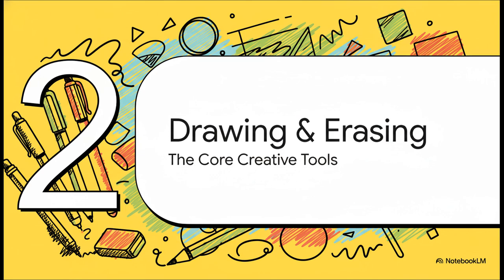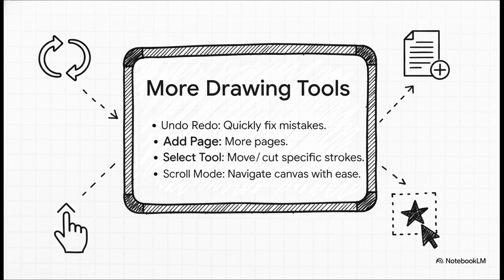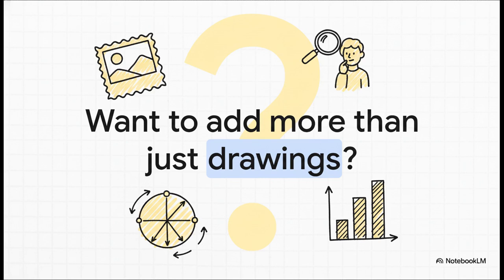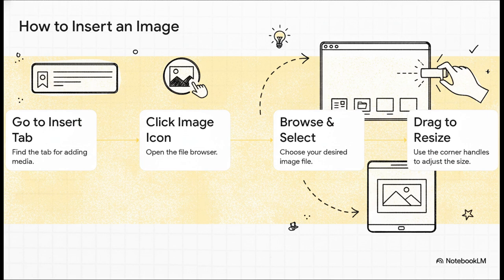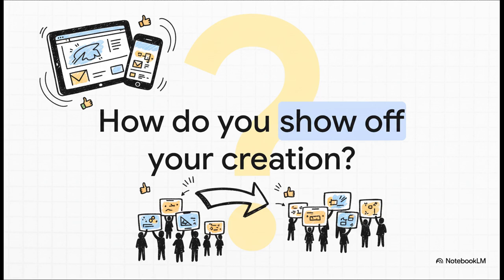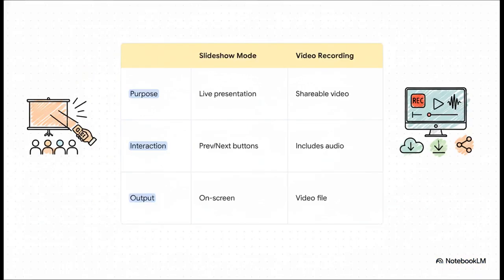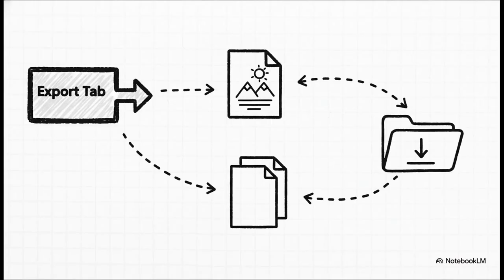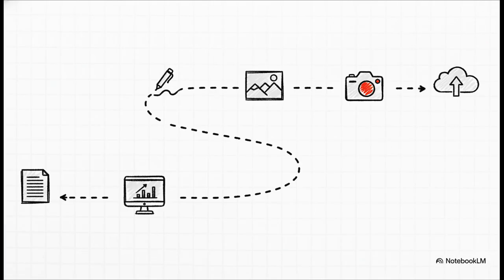Everything about Pro Whiteboard